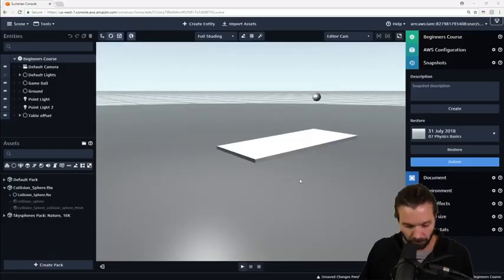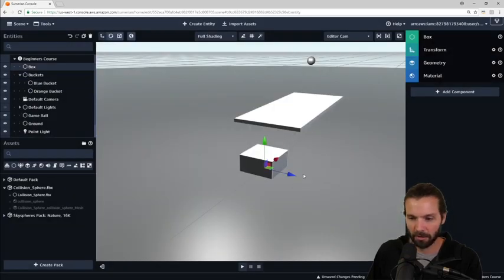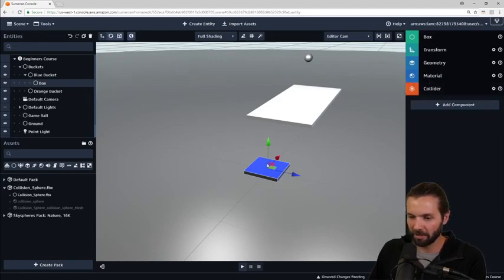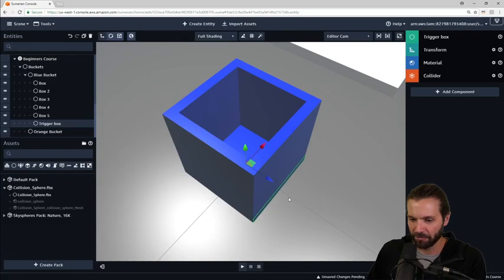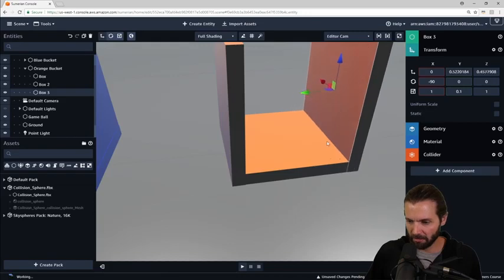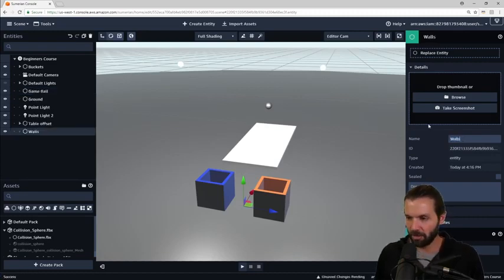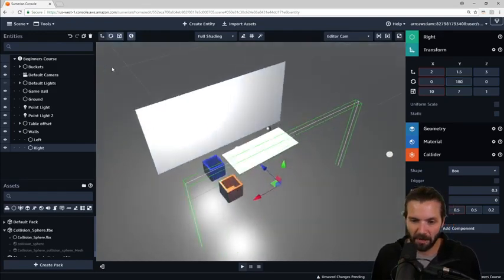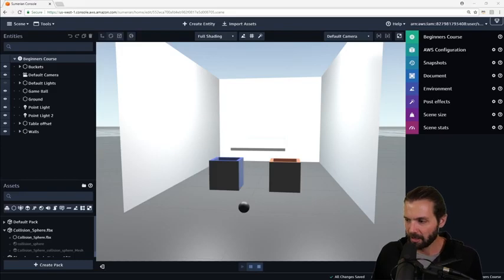Corso per principianti 08 Impostazione della scena Amazon Sumerian